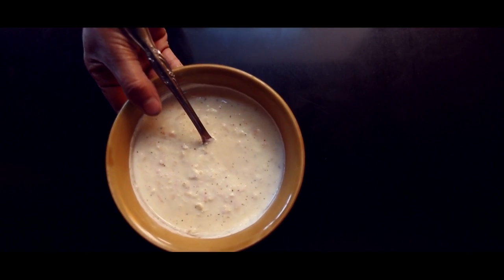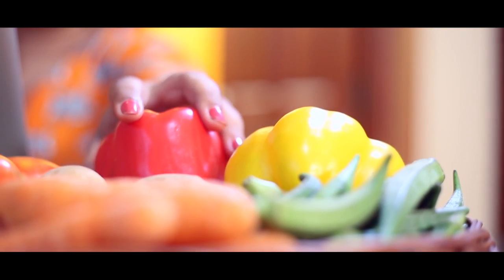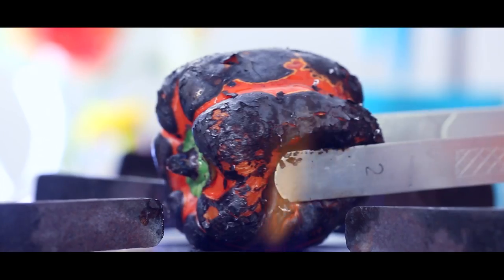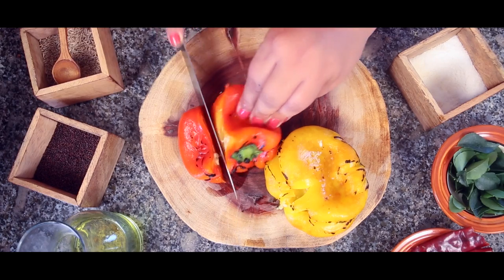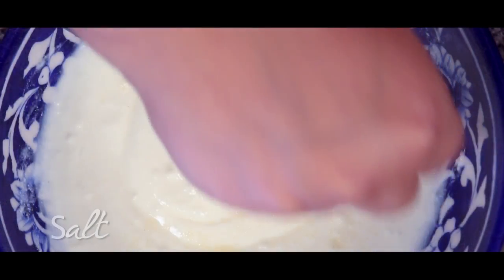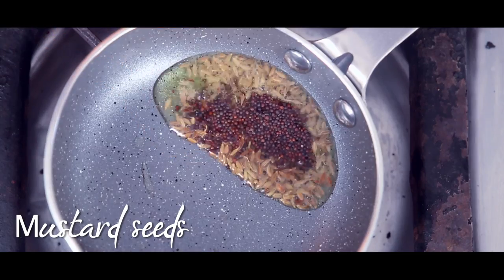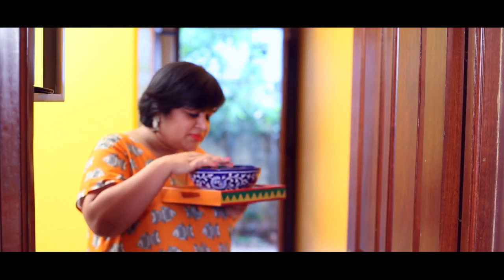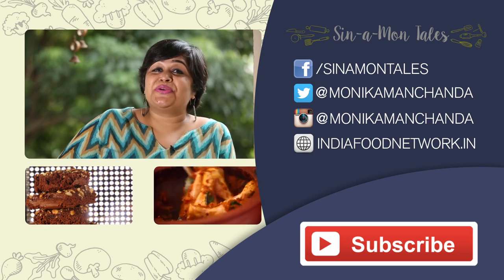My Food Experiment with Roasted Bell Pepper Raita || Sin-a-mon Tales || Monika Manchanda || How To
Raita is one of Monika Manchanda's favourites. Simple though it is, she feels it's potential to make a great dish is often underestimated. In this video she adds a twist to the age-old favourite to convince her viewers that Raita can be cool too. Watch and like if you agree with her. Enjoy!!

Because even though all you need is love, a little chocolate now and then doesn't hurt!

Follow Monika on Twitter: @Monikamanchanda

INGREDIENTS

Yellow bell pepper 1
Red bell pepper 1
Curd 2 cups

METHOD

- Wash the bell peppers well and grease them with oil a little and roast them directly on the gas flame till they are charred on all sides.
- Do keep turning often so that they are not completely burned and cooked evenly
- Once down, wash and removed the black charred bits and let it cool.
- Deseed and chop into small bits.
- In a large bowl, whisk curd well and the chopped bell peppers along with salt.
- In a small pan, heat olive oil.
- Once hot add the mustard and jeera seeds and saute till they turn brown and start to crackle.
- Add the dry chillies and saute for another minute.
- Add to the raita, garnish with coriander leaves and serve with paranthas or pulao